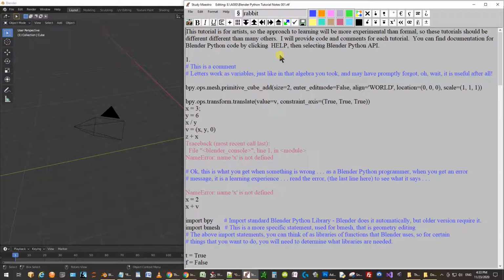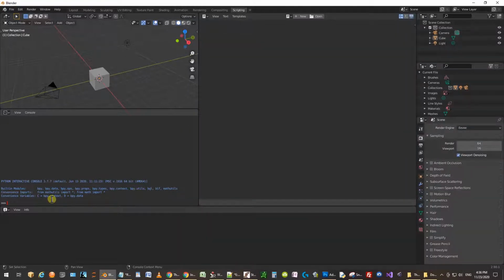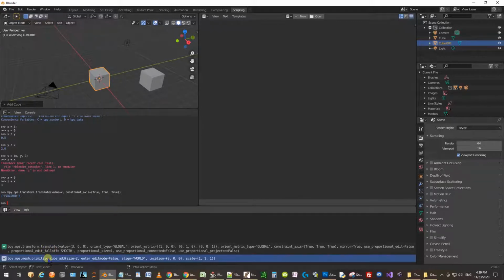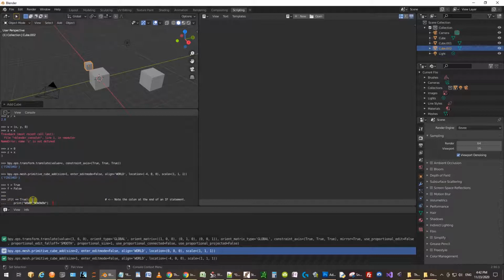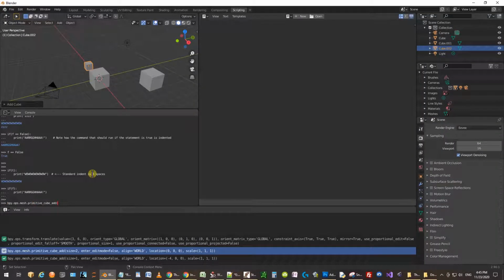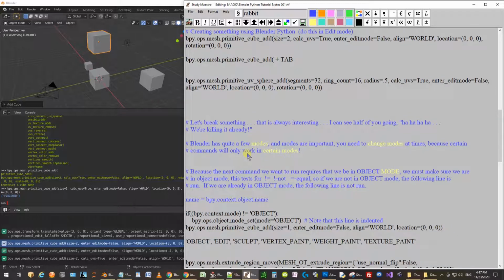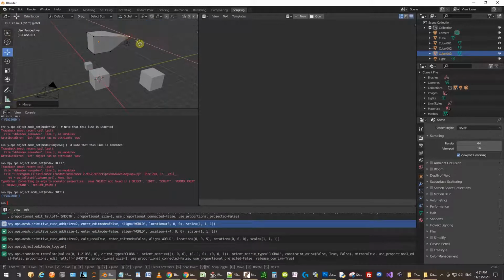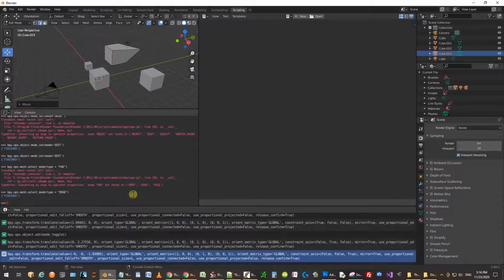001 Blender 2.91 Python for Artists Tutorial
A very simple overview of starting with Python in Blender, also mentions one of the major frustrations you could run in to, and a very simple way to deal with it.